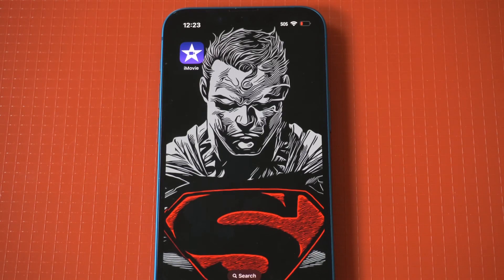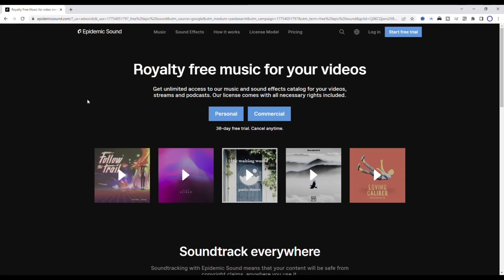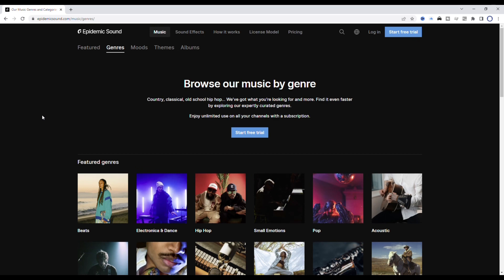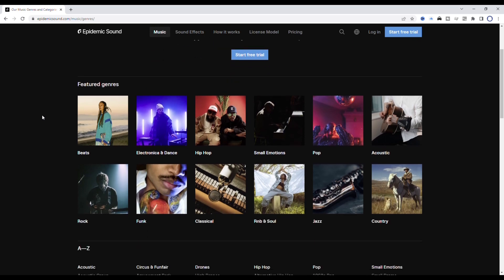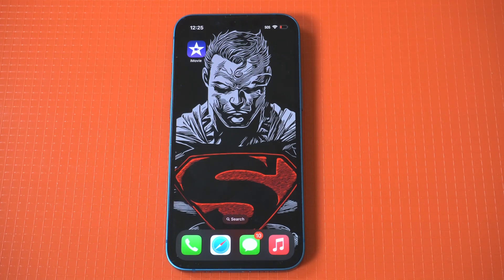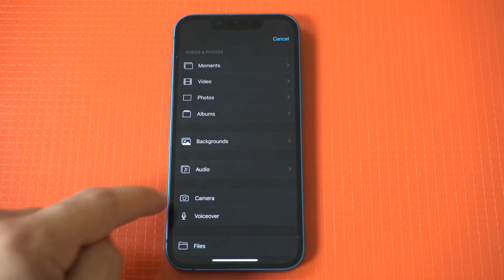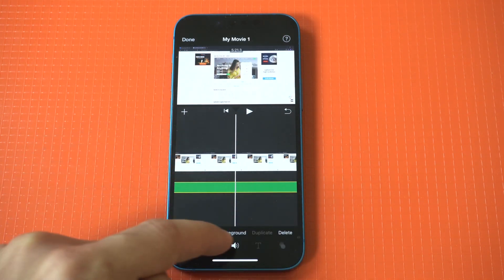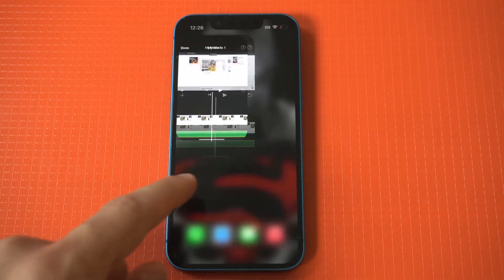How To Get Background Music for iMovie On Iphone & Ipad In 2024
Grab the LOWEST prices on Apple gear! 👇
Apple Watches

How To Get Background Music for iMovie On Iphone & Ipad